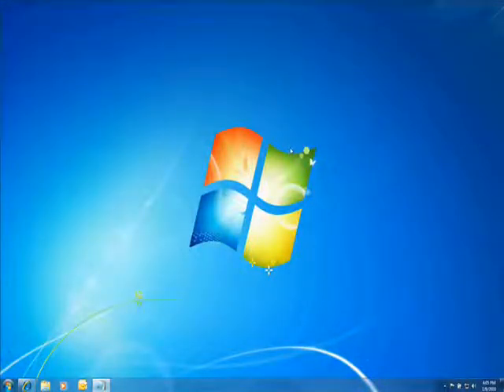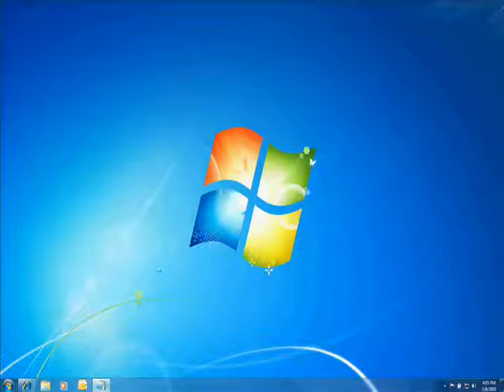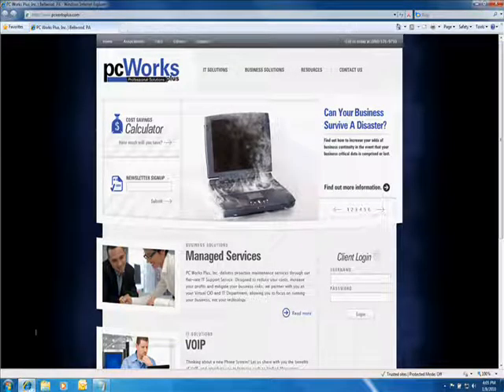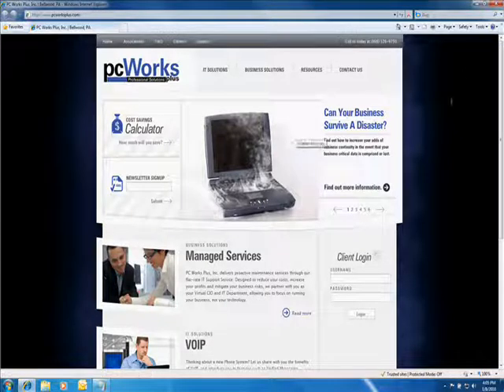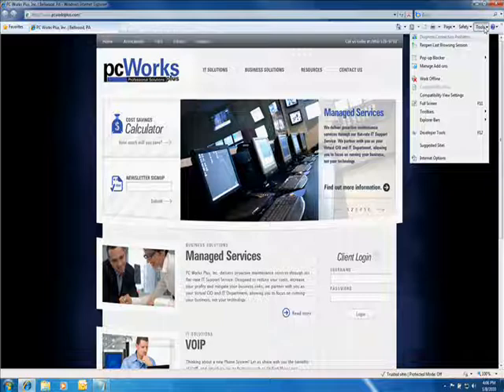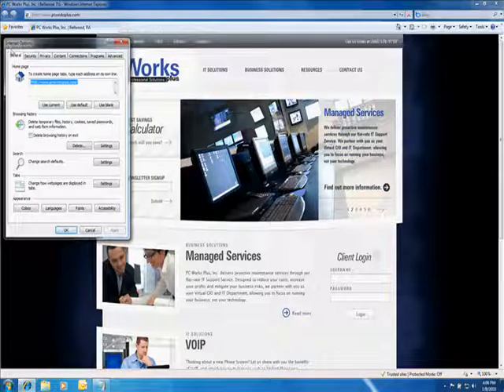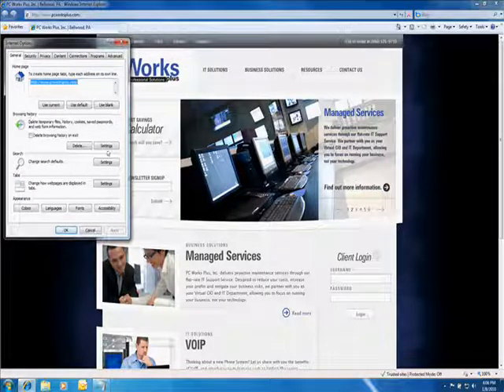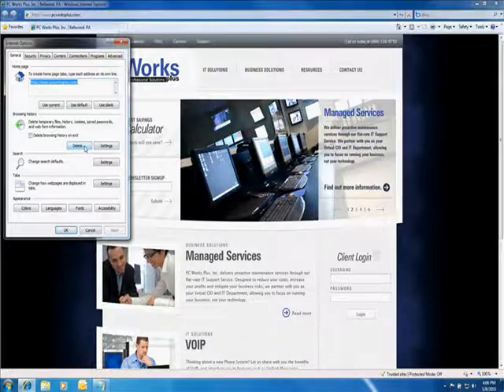Deleting Temporary Internet Files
This video will guide you through the process of deleting your temporary internet files. Deleting temporary internet files will ensure that your private data can not be compromised and will create free space on your hard drive.